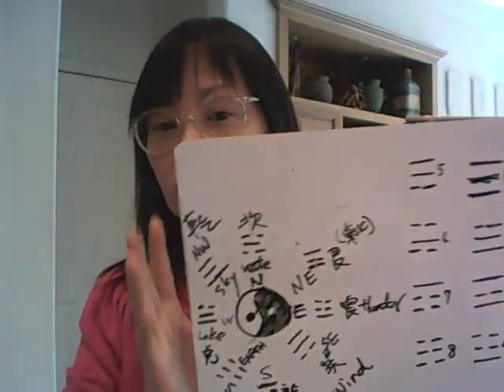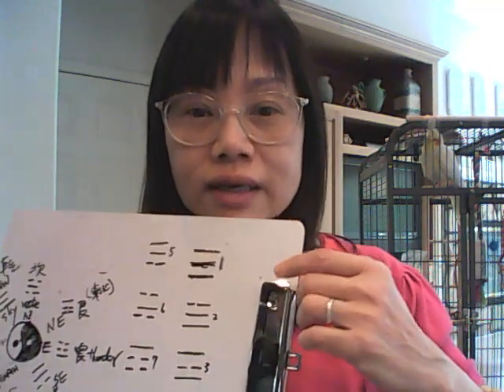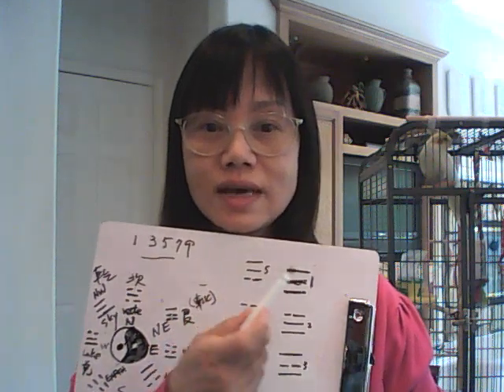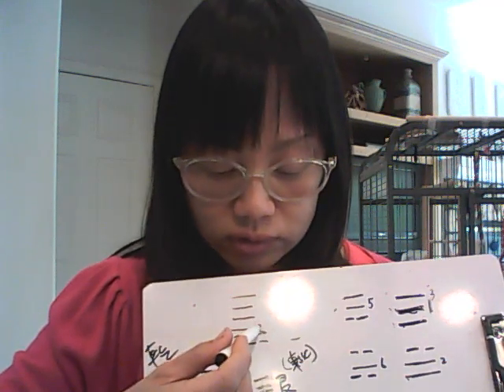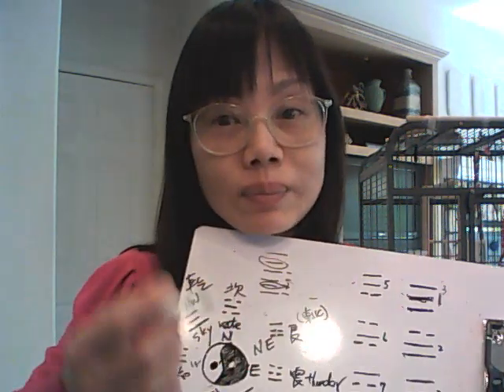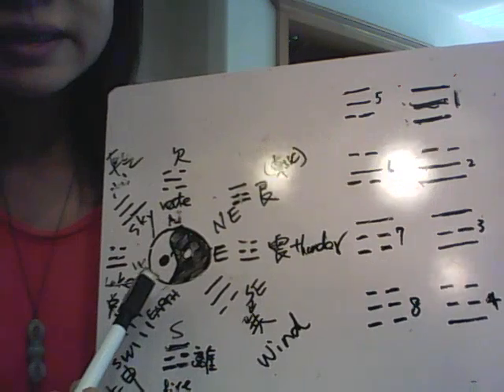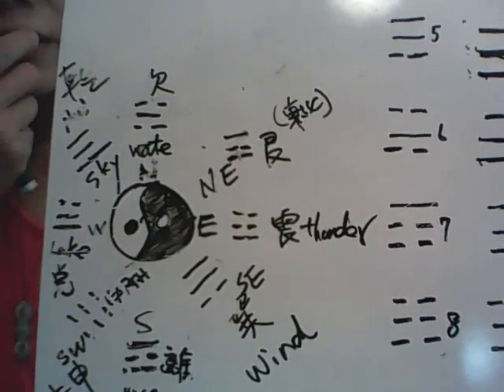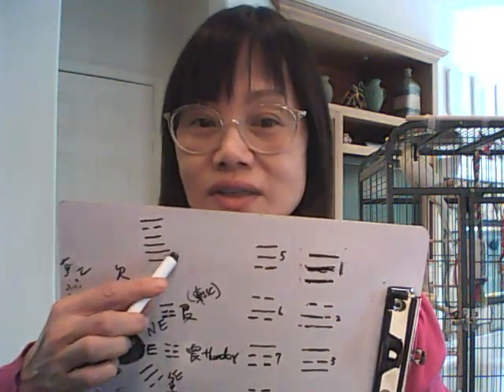how to set up I ching hexagram by nature number- 7(梅花易數)英文版-爻的位置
how to set up I ching hexagram by nature number- 7
position of 爻, and trigram direction (梅花易數)英文版-爻的位置和方向解析